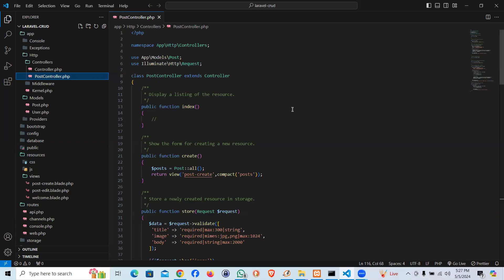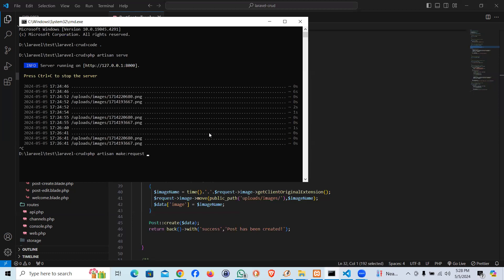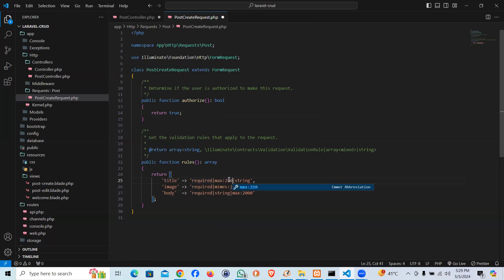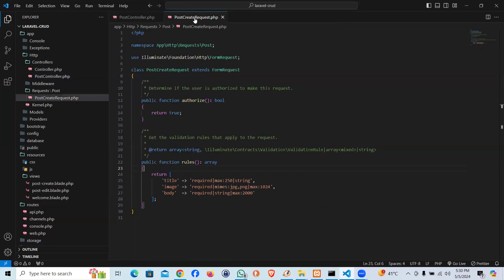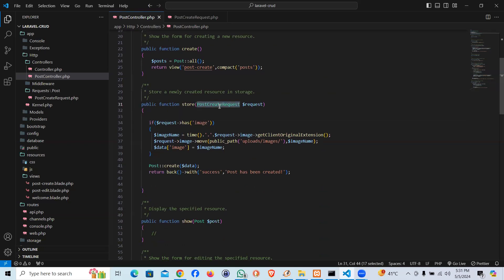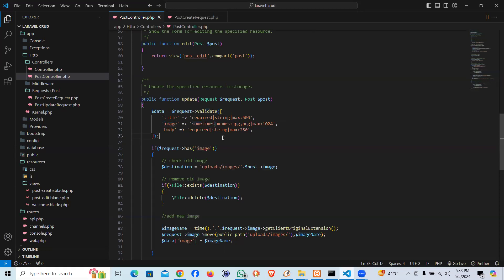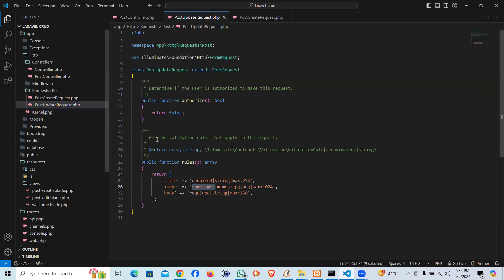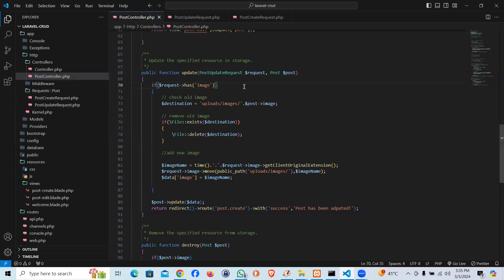Laravel Custom Request - Validate Form More Professionally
Unlock the power of Laravel Custom Requests! In this tutorial, we delve into the intricacies of Laravel's custom request validation, taking your form validation to a professional level. Learn how to tailor validation rules specific to your application's needs, ensuring data integrity and security. Elevate your Laravel skills and validate forms like a pro